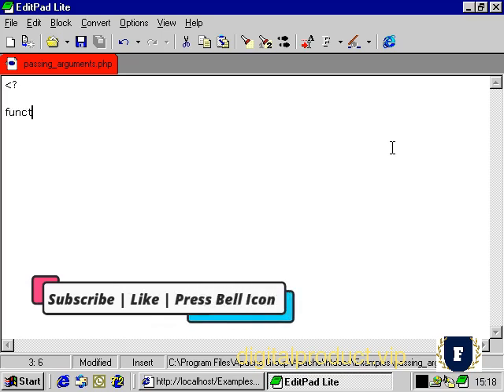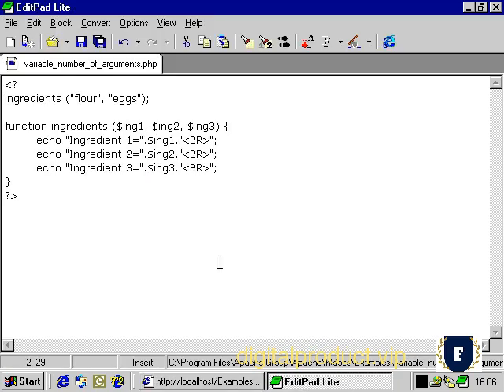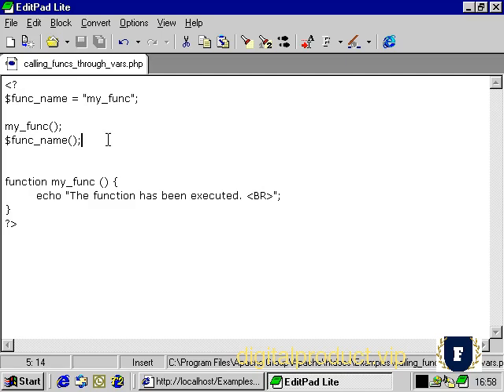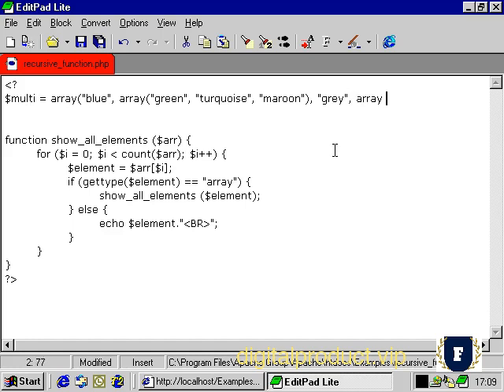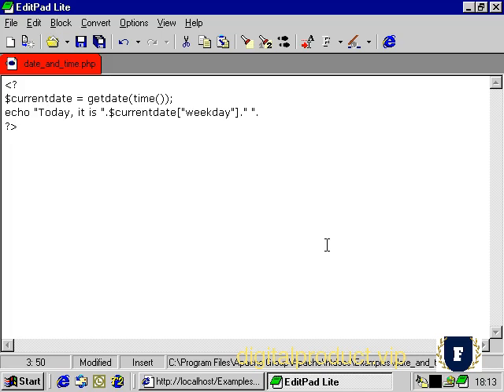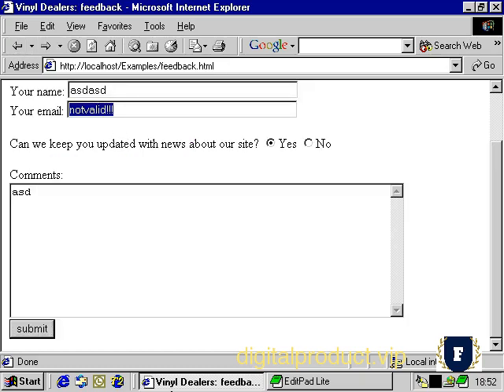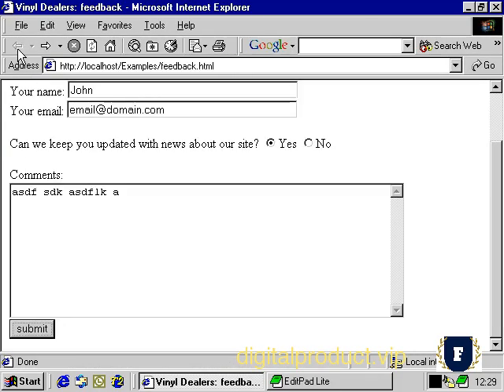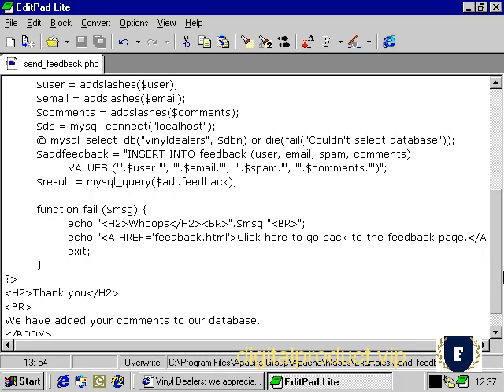10 passing arguments, functions in php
In this video you will learn about passing arguments in PHP and much more so please  subscribe now and press the bill icon so that you will not miss any paid web programming full courses all just for free.
Your support is just free